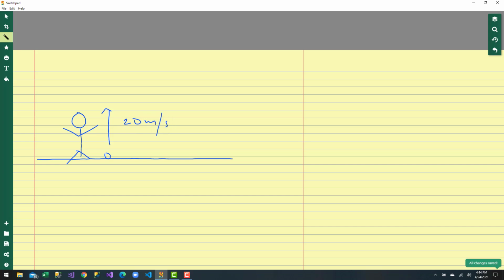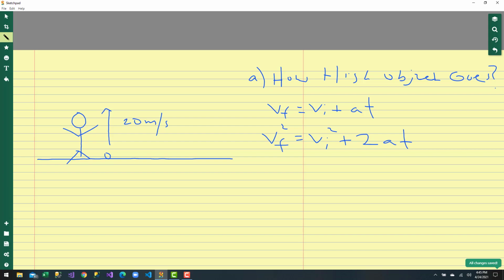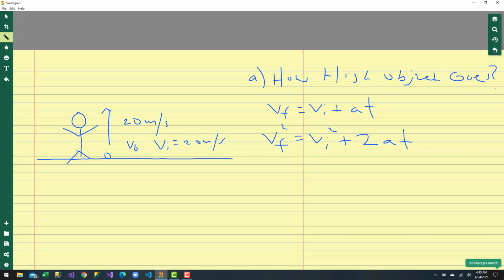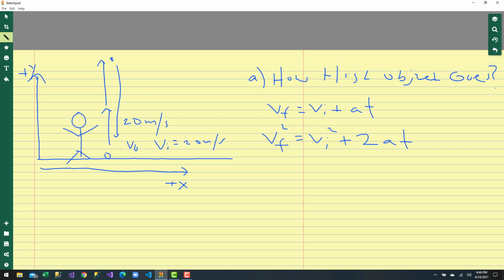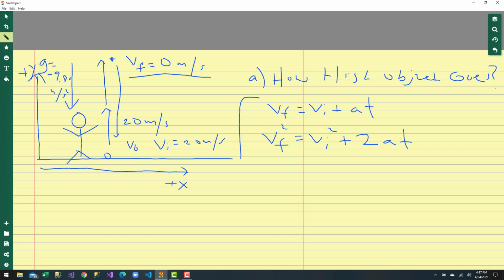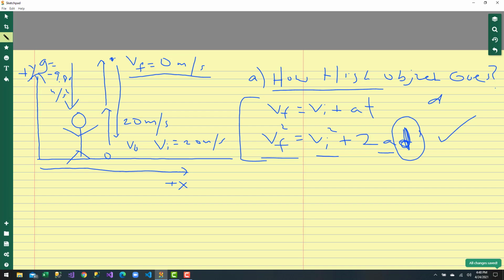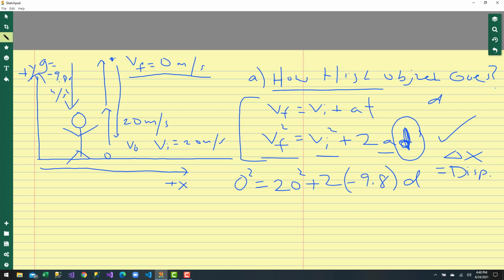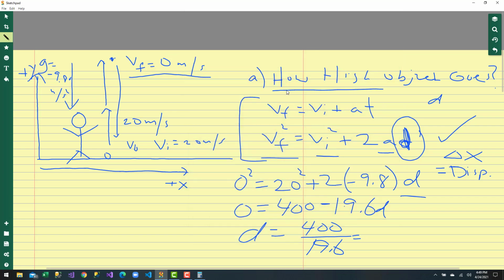Physics - Kinematics (Falling Objects)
Kinematics (Falling Objects)

In this video you will learn – How to solve Kinematics (Falling Objects) problem by Professor Manish Narayan